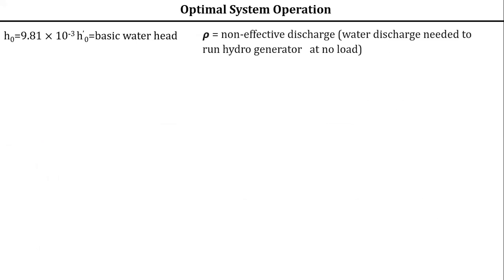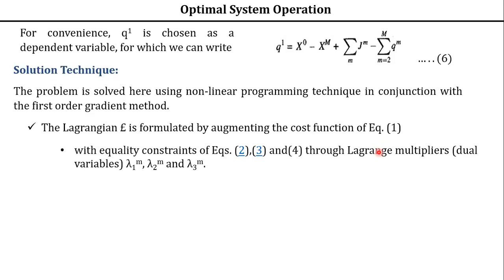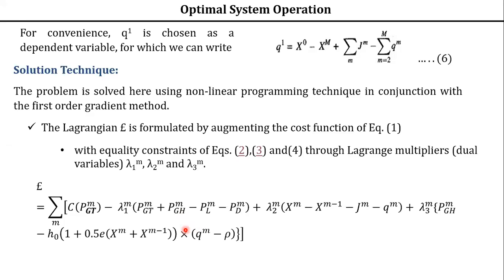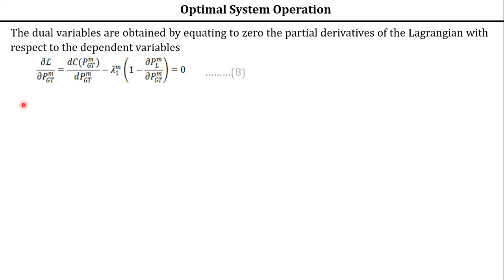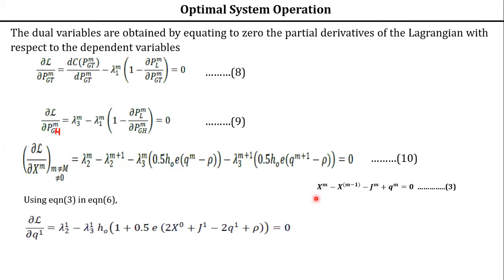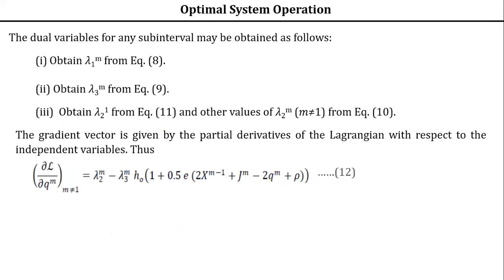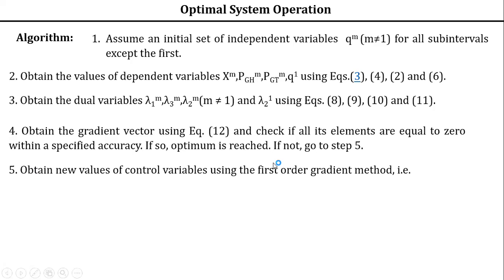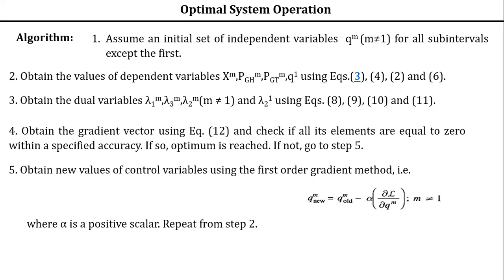Lect51 Nov17(Optimal system operation)